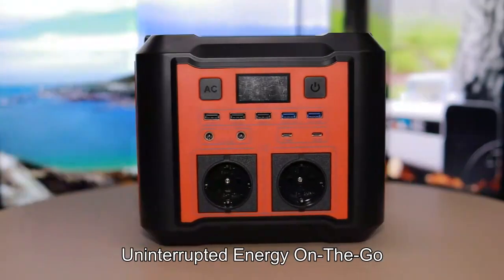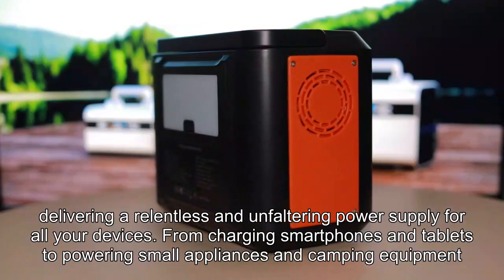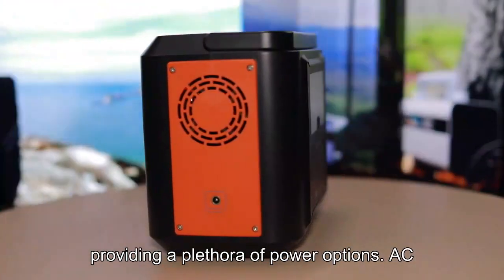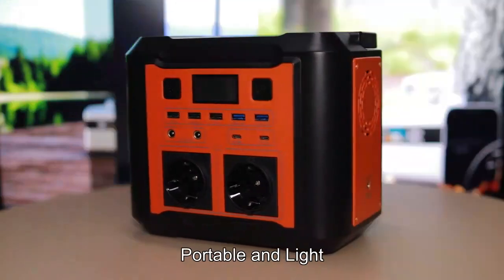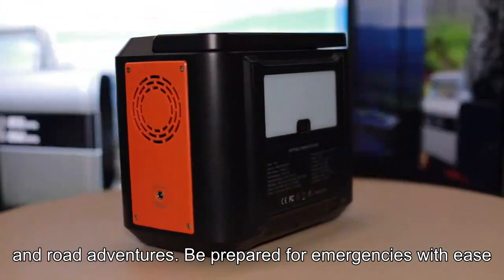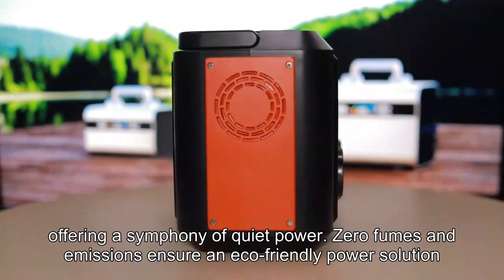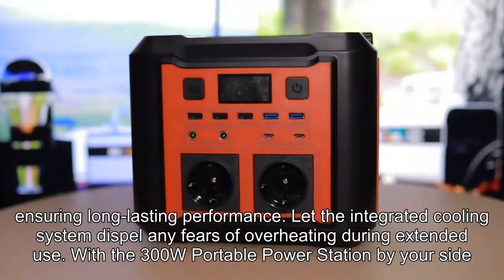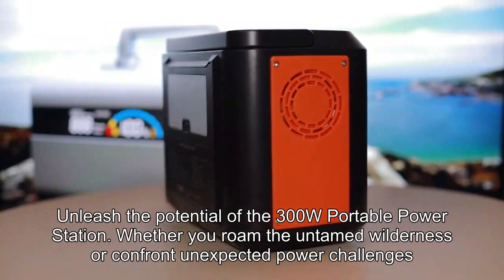Portable electric power source wholesaler,Power source manufacturer smallest quietest generator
DG Tech Co.,Ltd
Uninterrupted Energy On-The-Go: The 300W Portable Power Station.

Seize the power of boundless energy with the 300W Portable Power Station! Say farewell to power outages and the shackles of remote locations. This energy-packed wonder boasts a high-capacity lithium battery, delivering a relentless and unfaltering power supply for all your devices. From charging smartphones and tablets to powering small appliances and camping equipment, this power station has got your back, ensuring you remain connected no matter where your journey takes you.

Innovative Technology for Optimal Charging: Equipped with cutting-edge technology, this power station redefines charging efficiency, providing a plethora of power options. AC, DC, and USB ports blend seamlessly, enabling the simultaneous charging of a diverse array of devices. Keeping you in the know, the intelligent LCD screen displays real-time battery status, allowing you to stay vigilant about power consumption and remaining battery life.

Portable and Light: Embracing the spirit of portability, this power station weighs a mere 2.8KG and flaunts a sleek and space-saving design. It's your trusty companion for camping trips, outdoor excursions, and road adventures. Be prepared for emergencies with ease, thanks to its sturdy handle, facilitating effortless transportation to wherever you crave a reliable power source.

Silent and Eco-Conscious Operation: Rejoice in the silence of innovation! The 300W Portable Power Station operates discreetly, offering a symphony of quiet power. Zero fumes and emissions ensure an eco-friendly power solution, granting you serenity while fueling your devices. Revel in the harmony of powering your gadgets without disturbing nature's tranquility or compromising the environment.

Engineered to Endure: Designed with unwavering durability, this power station defies the elements. Rugged outdoor conditions bow in the presence of its sturdy construction, ensuring long-lasting performance. Let the integrated cooling system dispel any fears of overheating during extended use. With the 300W Portable Power Station by your side, prepare for a dependable energy ally that stands the test of time.

Unleash the potential of the 300W Portable Power Station. Whether you roam the untamed wilderness or confront unexpected power challenges, this portable dynamo stands as your unwavering energy fountain. Experience the freedom and convenience of perpetual power at your fingertips. Embrace the promise of continuous energy flow as you venture forth into the great unknown.